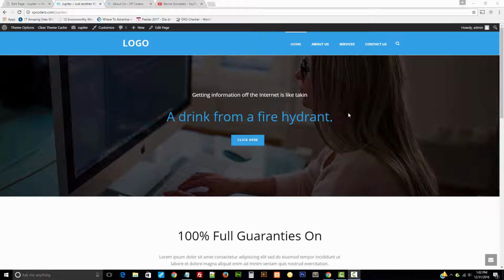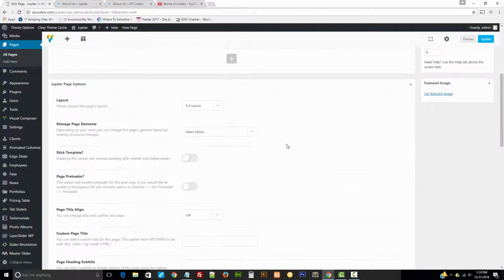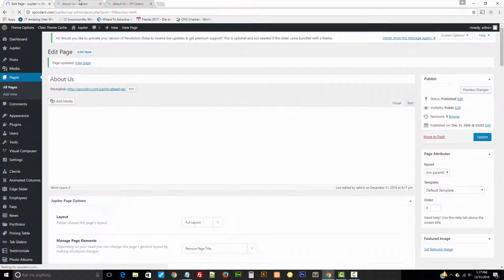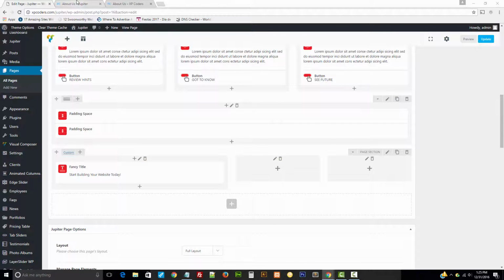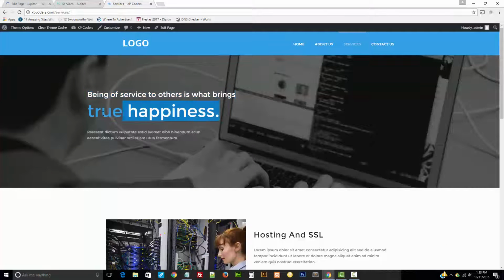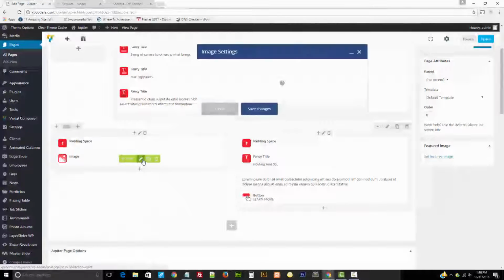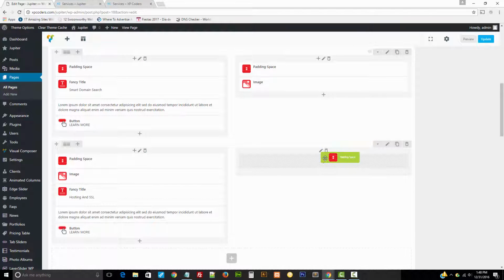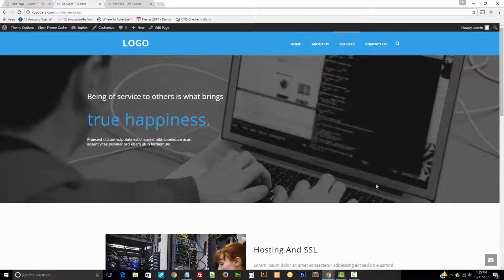How To Make a WordPress Website 2017 - Part 2 (Using Jupiter Theme)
I will show you how create a professional website from scratch.